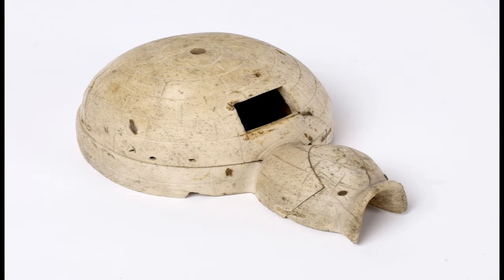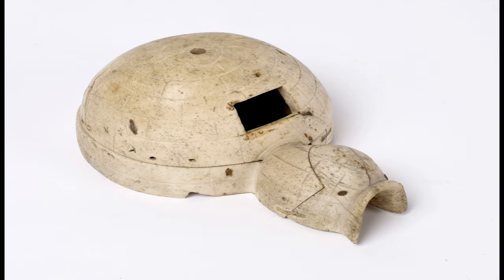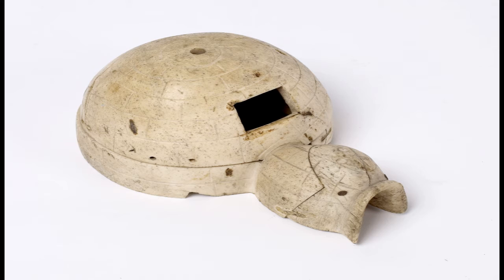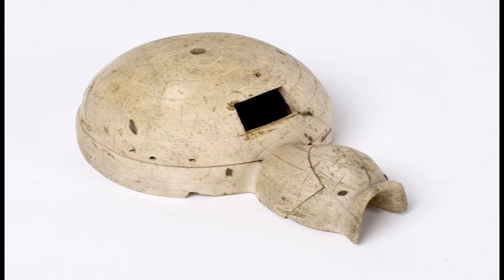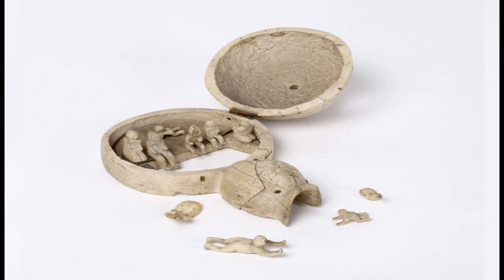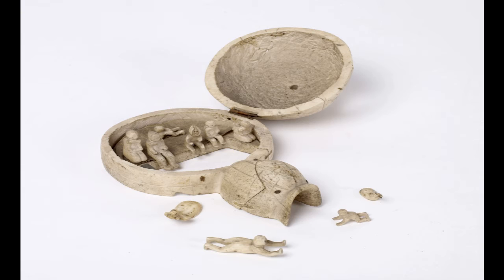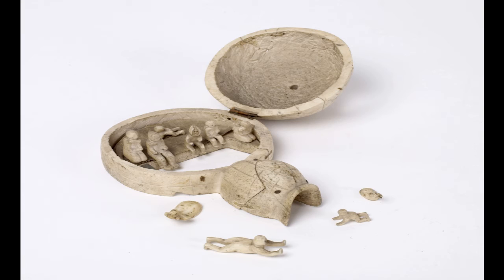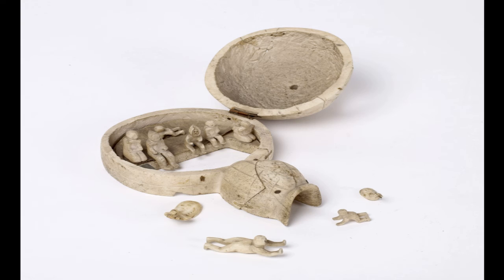Hull Museums Advent Calendar Day 14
Research and documentation assistant Jocelyn tells us a little bit more about the Inuit model igloo from the Hull Maritime Museum.